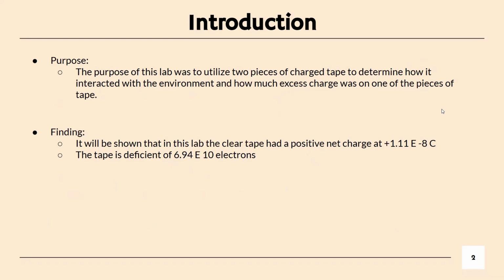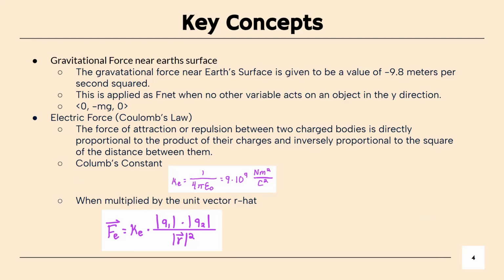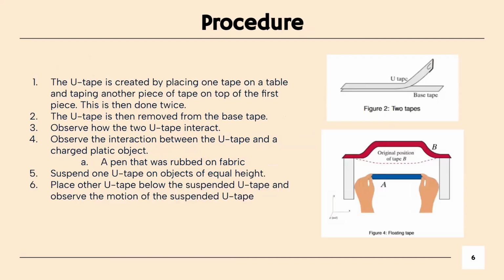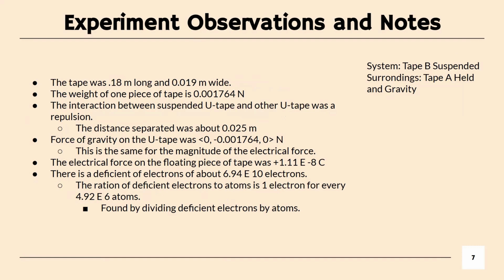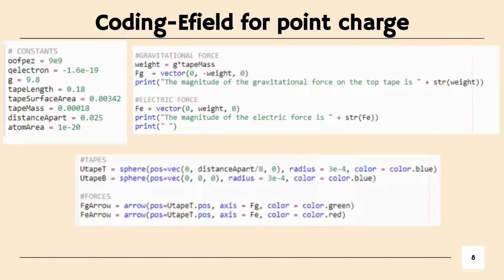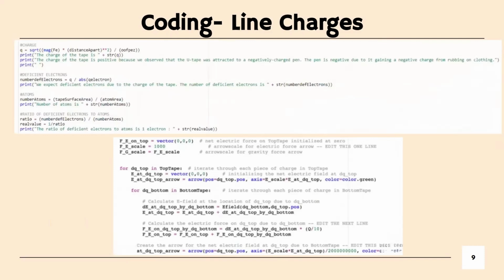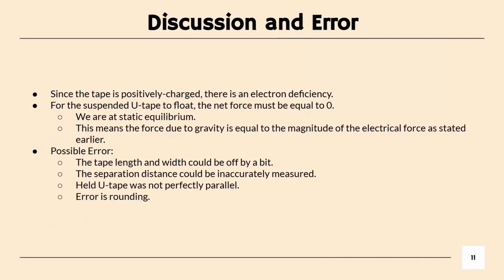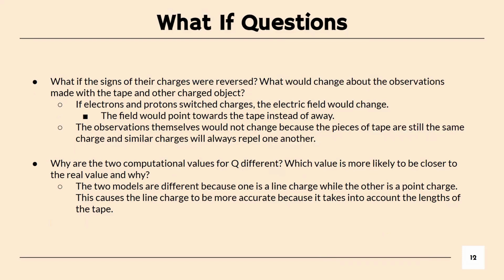Lab 1: Charged Tapes